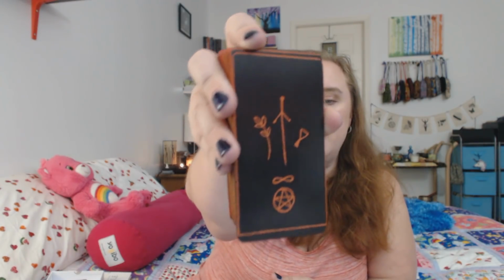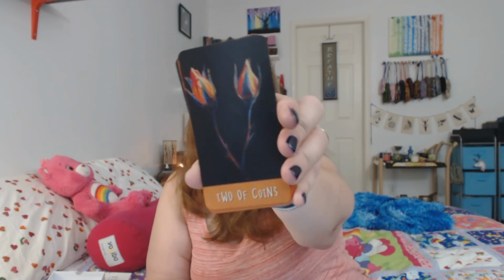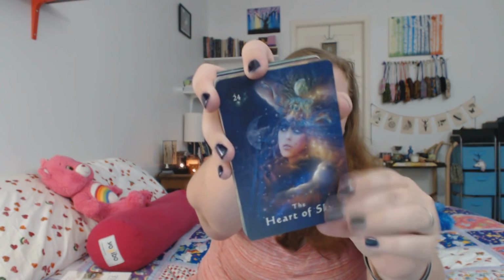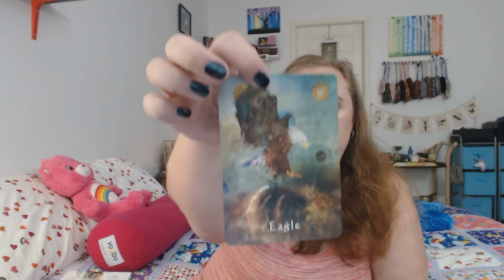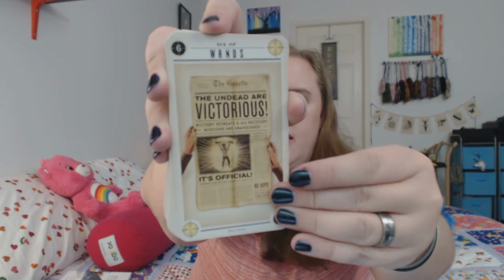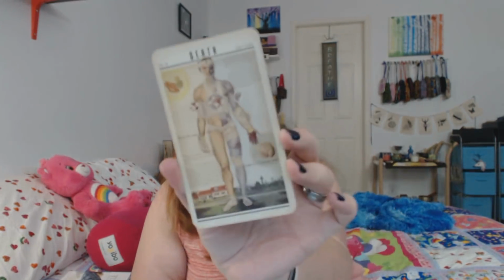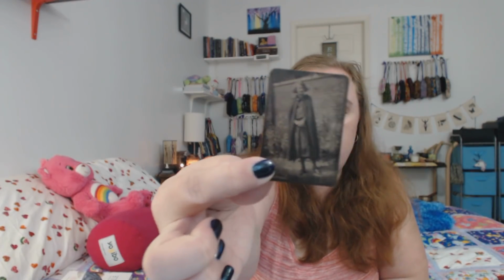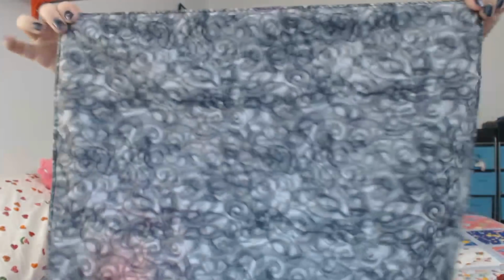Weekly Deck Reviews: Raven's Prophecy Tarot & Mystical Shaman Oracle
The Raven's Propehcy Tarot by Maggie Stiefvater
Mystical Shaman Oracle by Alberto Villoldo, Colette Baron-Reid and Marcela Lobos

The Zombie Tarot by Paul Kepple & Stacey Graham
Mildred Payne's Secret Pocket Oracle by Patrick Valenza

Tarot deck bags and reading cloths shown on this channel are lovingly handmade by Peggy at SparxCreations:

EDSA CONTEXT: Please note that Tarot and Oracle decks feature art from various periods, both historic and modern, and may include some artistic nudity that is non-gratuitous in nature. As this content is provided as educational and the decks presented are artistic in nature, this content is in full compliance with YouTube's community guidelines.